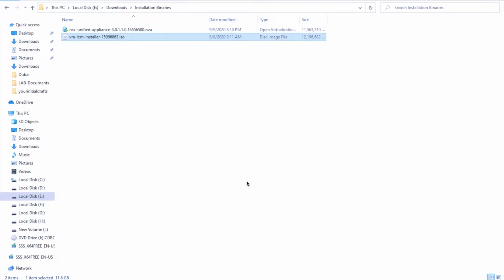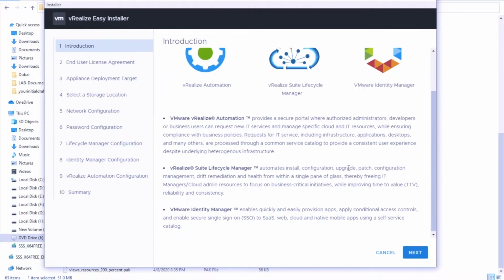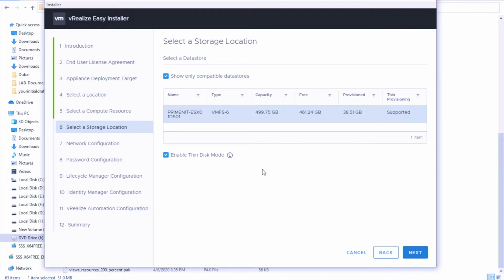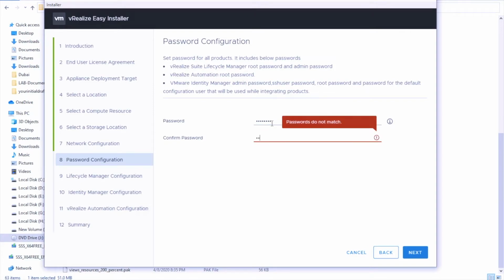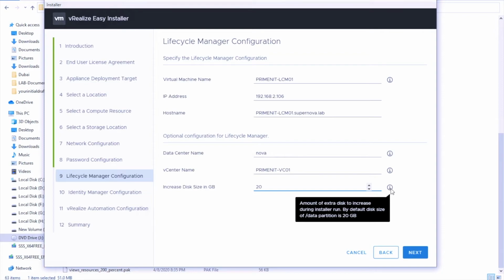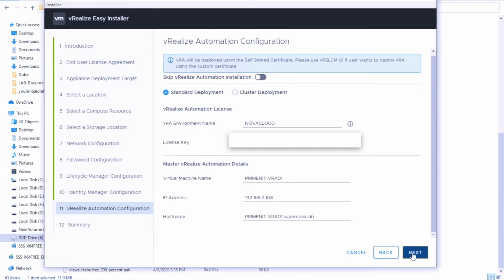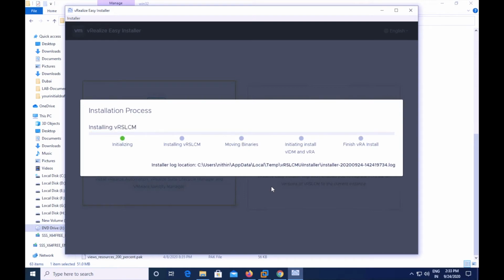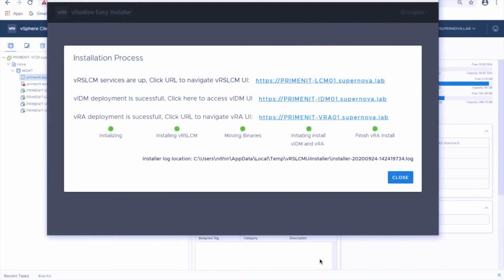vRealize Automation 8.1 (vRA 8)installation by using Lifecycle Manager (vRLCM)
VMware vRealize Automation 8.x Identity Manager , Life Cycle Manager Initial deployment Deployment